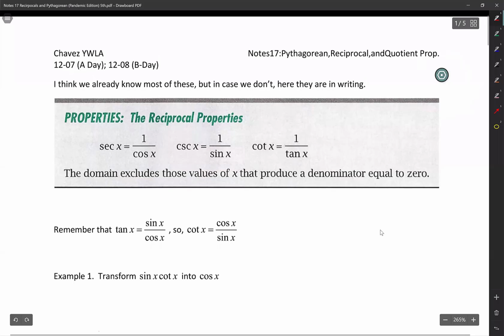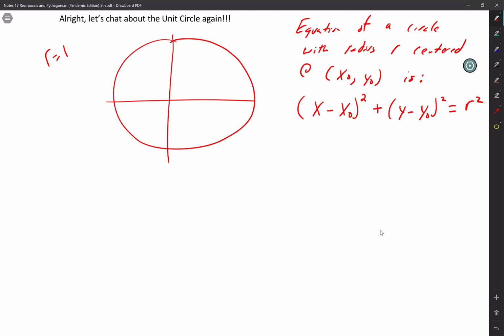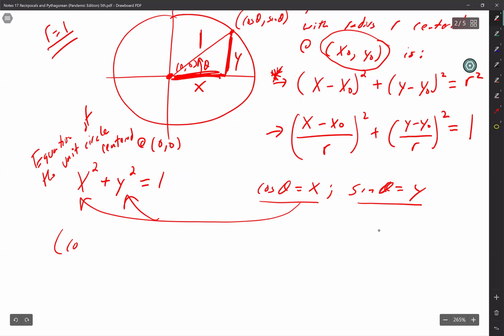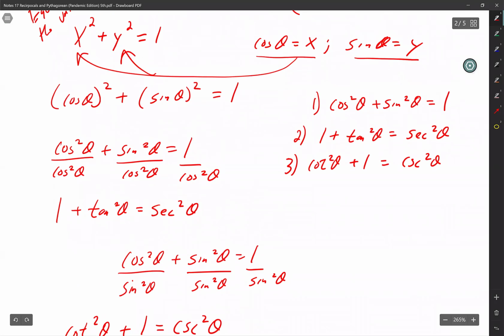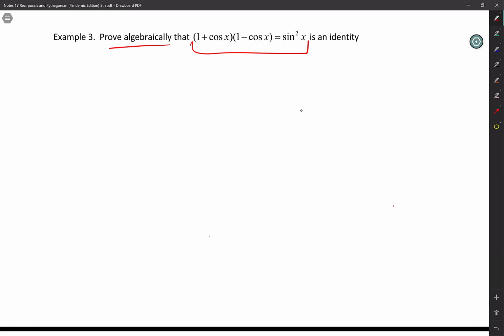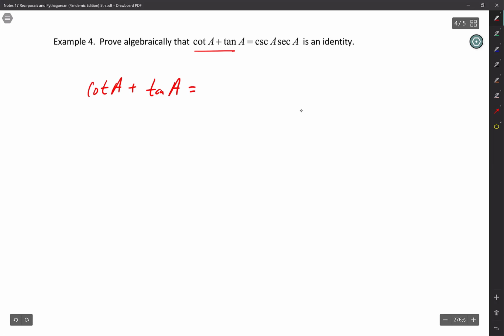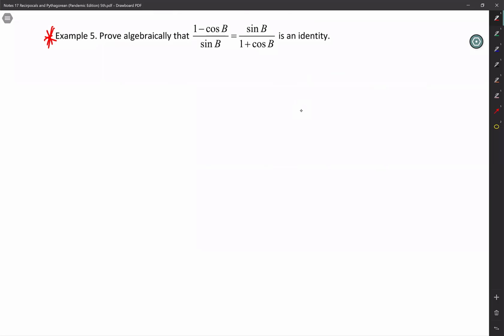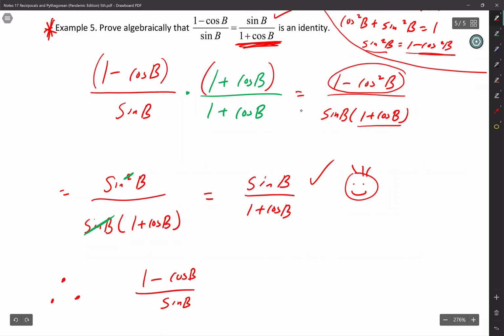Precal Notes 17 Precal Pythagorean Reciprocal Prop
Here are the Precal Notes we did on 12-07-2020 for 1st and 5th (and on 12-08 for 6th).  Let me know if you need further details on these Notes.  Thank you.